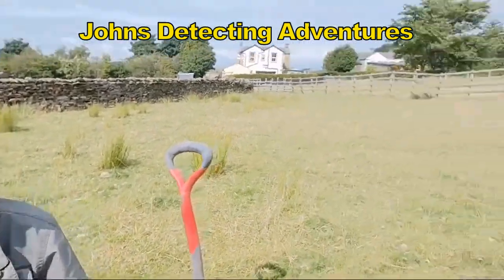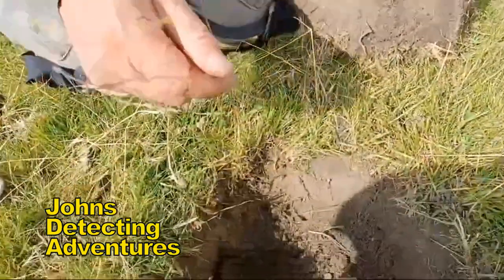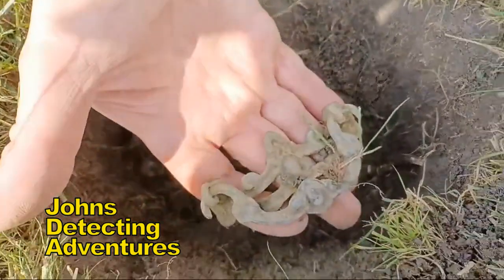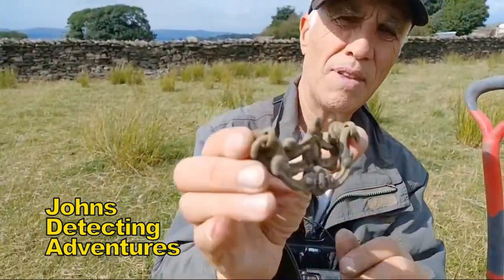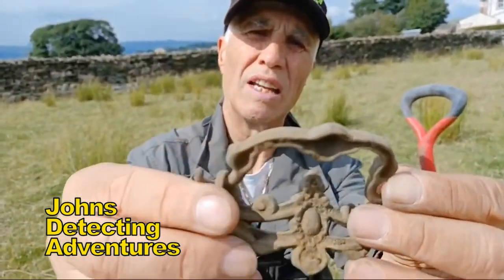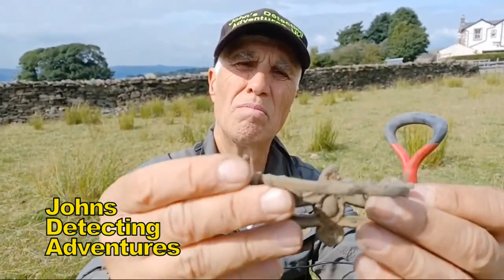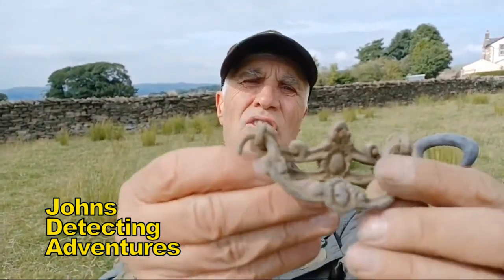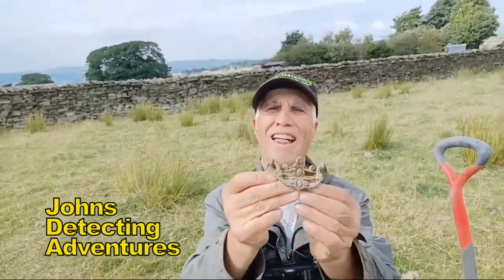WHAT IS THIS ARTIFACT FOR & WHAT ITS CENTURY PERIOD?